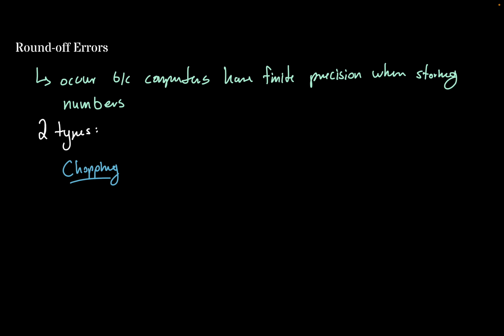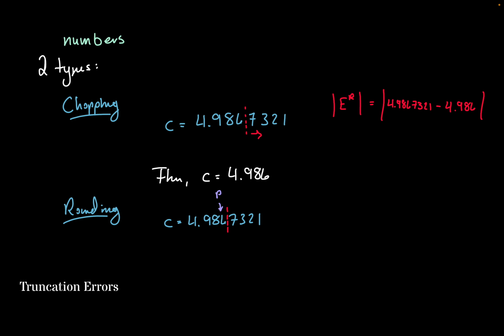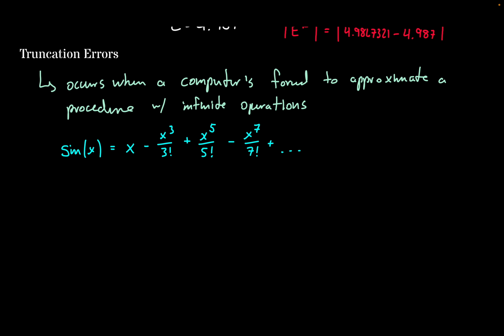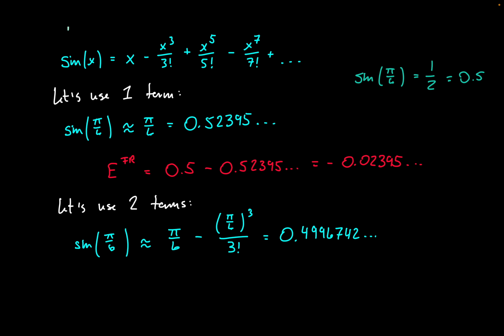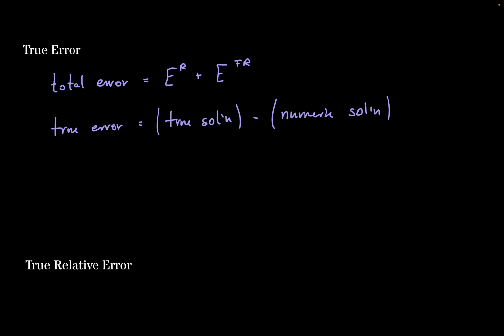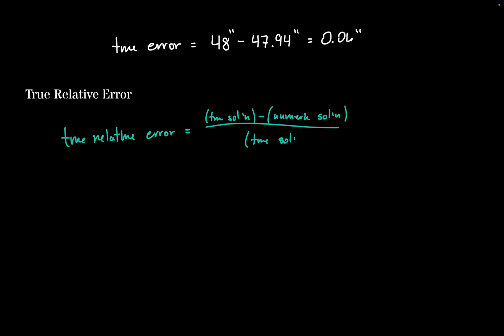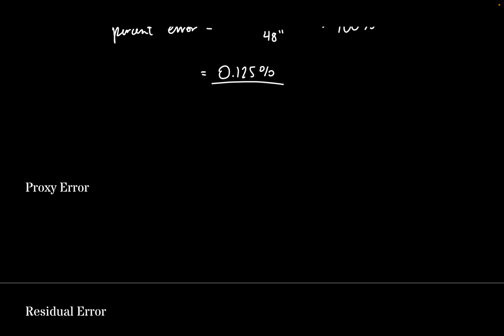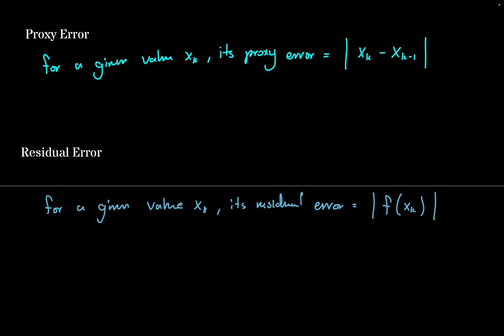Types of Errors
Learn about some of the many different types of errors! There are many types because they all have different uses.